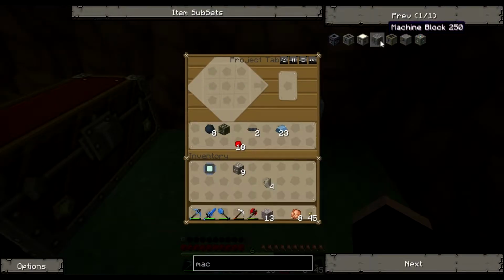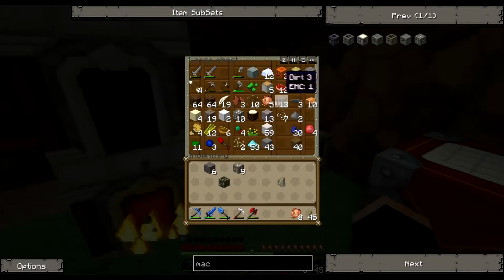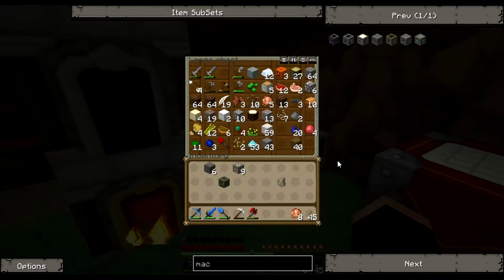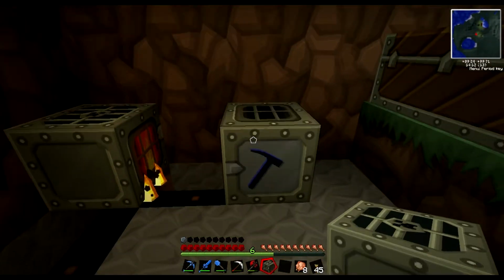Lets play Tekkit Part-4 TREES :P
Captinboost and Mrtezlar head out on a wirlwind adventure in the work of minecraft tekkit style
Texture Pack: Sphax PureBDCraft 128x128 (some quality lost in vid)
Song: Intro Made my yours truly, Minecraft music